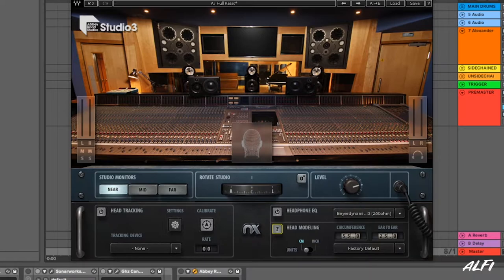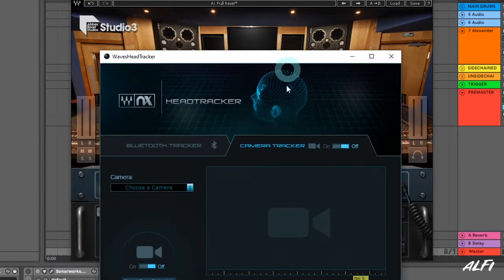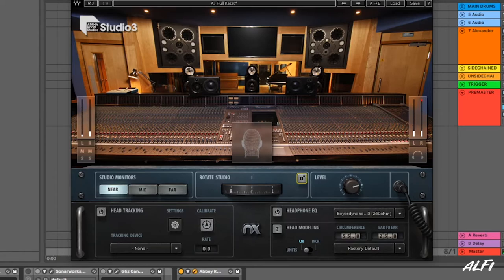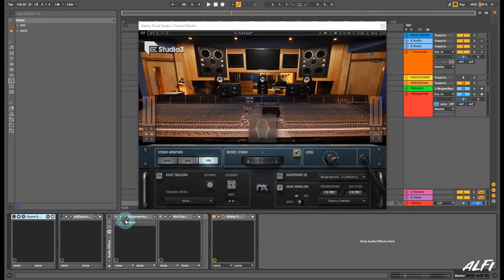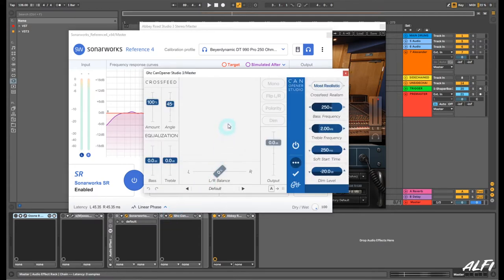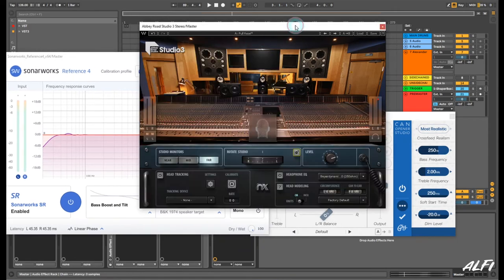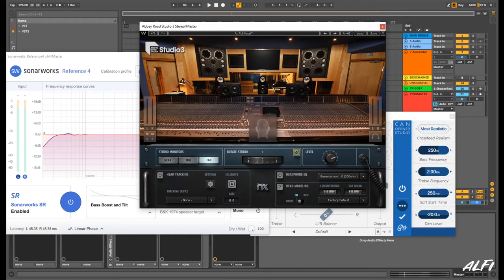Abbey Road Studio 3: Full-Fledged Control Room Inside Headphones!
My name is Alfi and in this video I will show you super useful trick,
how to control your mix without being in an expensive recording studio.

Today we're going to talk about the very important plug-in for the master channel, which really helps to control the mix.
This plugin is called Abbey Road Studio 3 by Waves.

This way you can minimize the number of mistakes when mixing your music.